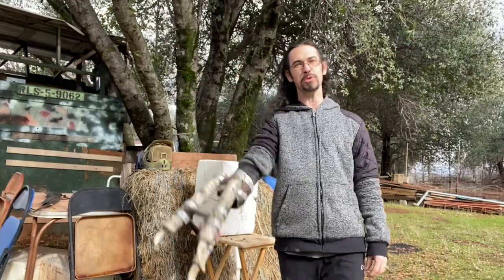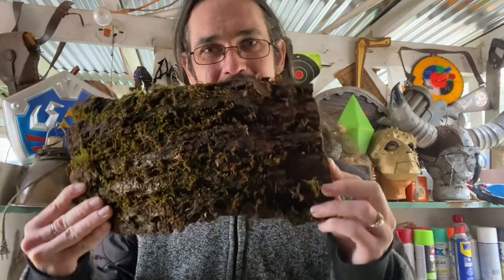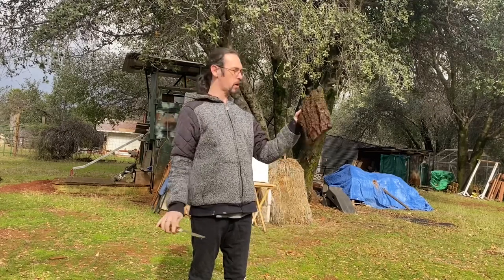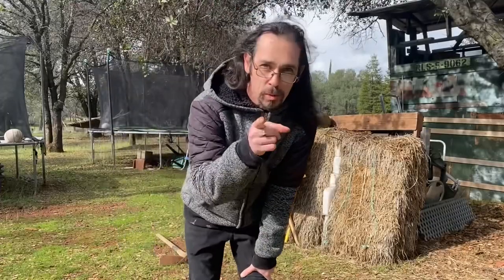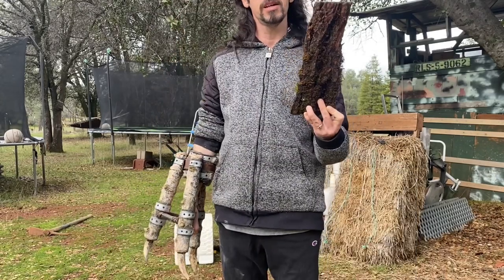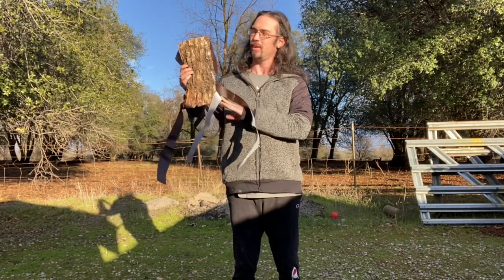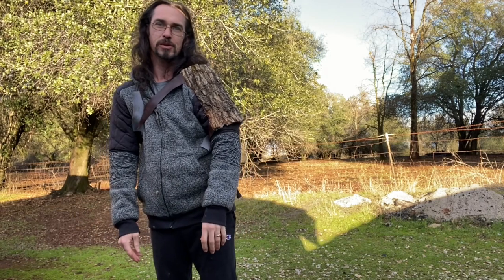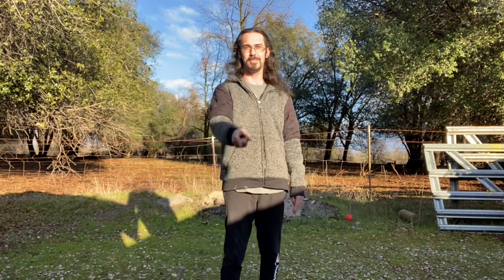Making fallout wood armor, will it work?🤔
A series called “ making fallout.” I test and make unmade tools (armor,weapons) and see if it’s worth using in a nuclear wasteland scenario